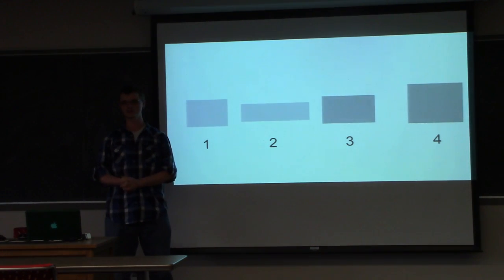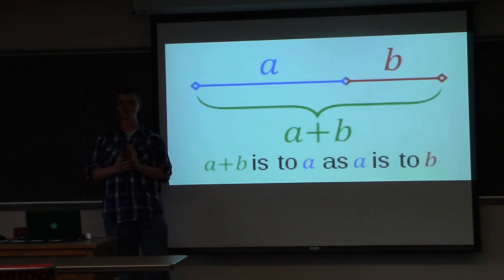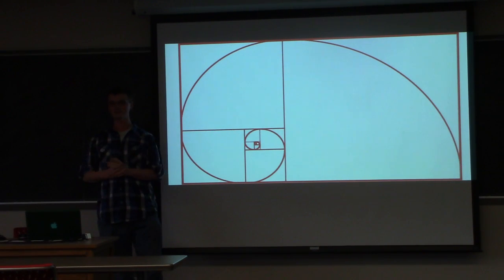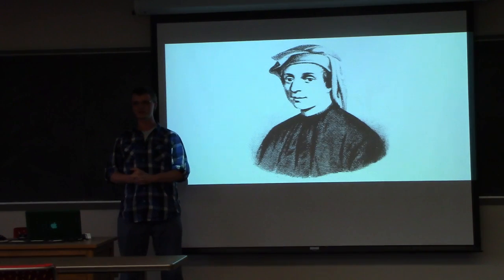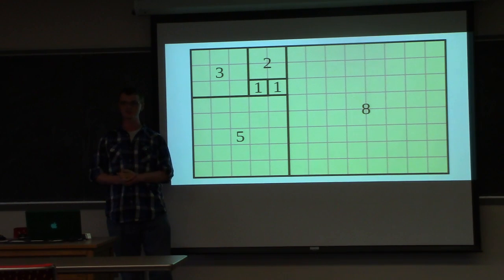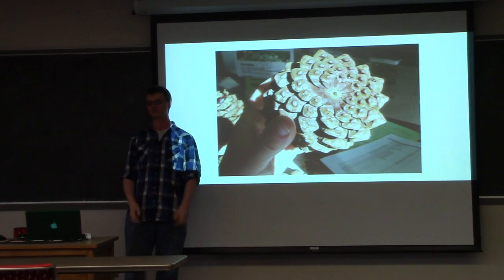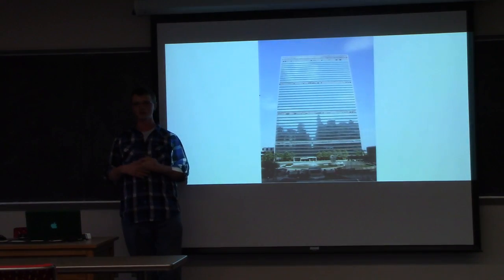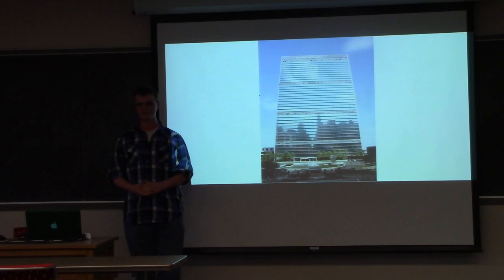Golden Ratio Pecha Kucha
An English 250 presentation that provides a general history of the golden ratio and its application throughout history